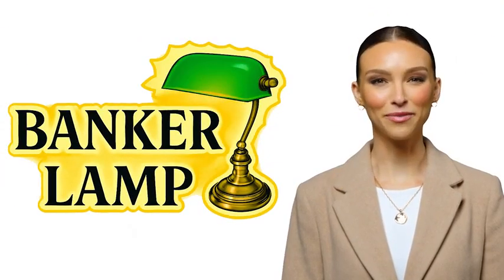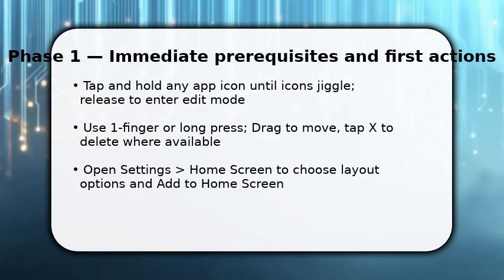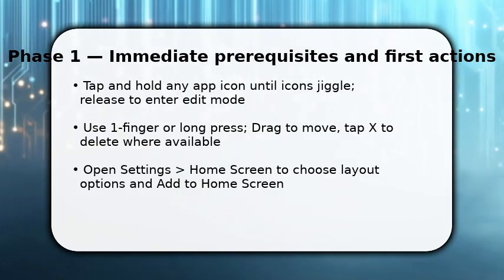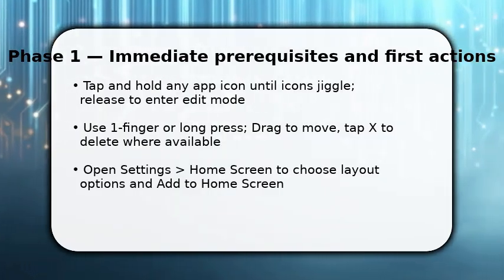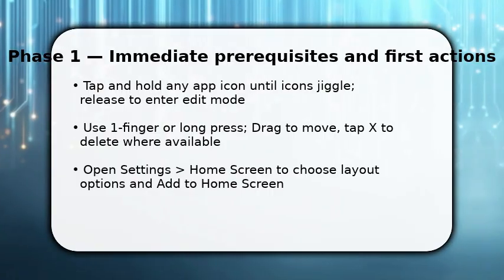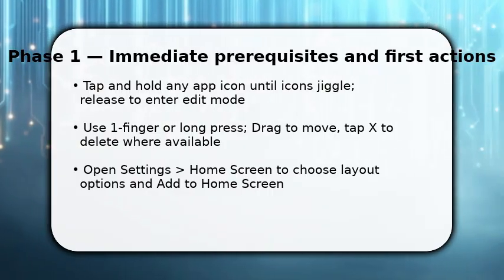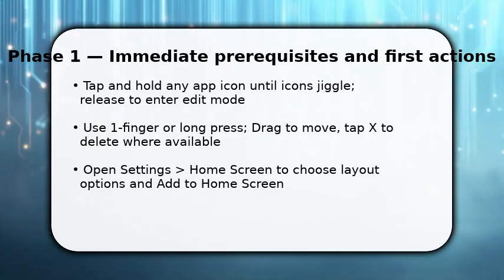How to Edit Home Screen Ipad - Step by Step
How to Edit Home Screen Ipad - Step by Step | 🔒 Surfshark VPN Deal — Stay private and secure. $1.99/mo + 3 Months Free ▸

Learn the step-by extricate process of editing your iPad's home screen with our comprehensive guide. Discover how to personalize and organize icons, add widgets for quick info access, remove unwanted apps seamlessly, and much more.

edit Home Screen Ipad, iPad customization, add Widget on iPad, remove App from home screen Ipad, organize iPhone/iPad icons, quick app removal for iOS devices, customizing your device's interface, how to add widgets in settings